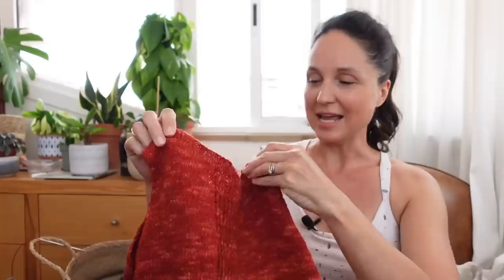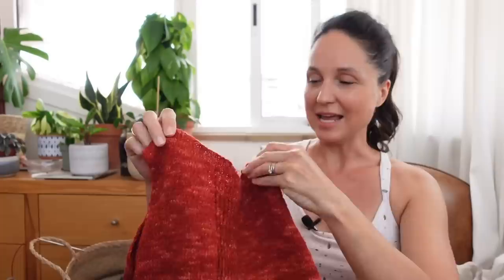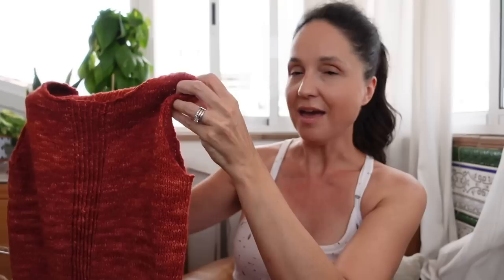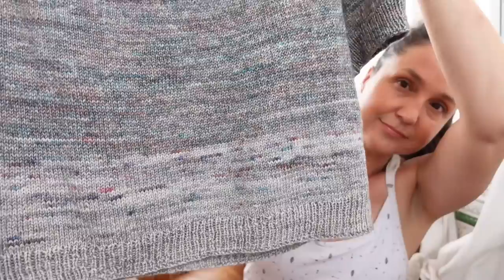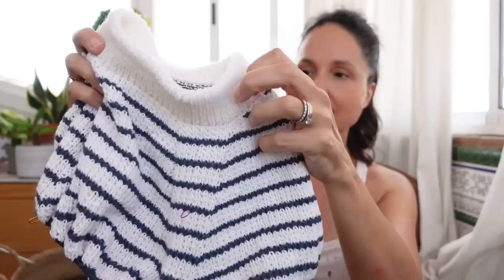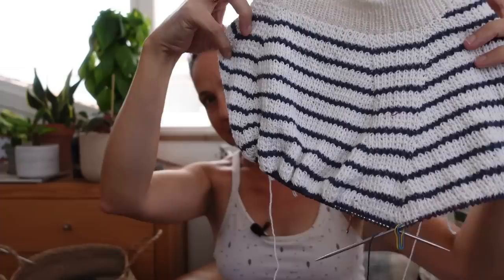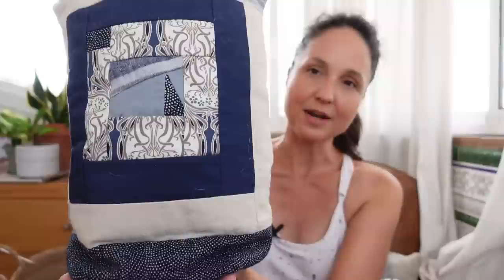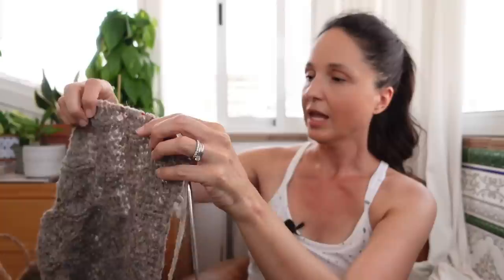Knittting Podcast #24: Am I a Summer Knitter Now?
Anker Tee by Petite Knit

I suggest signing up for the newsletter of EweKnit